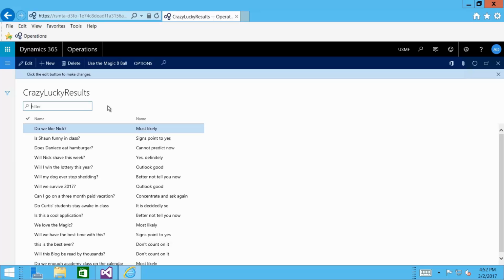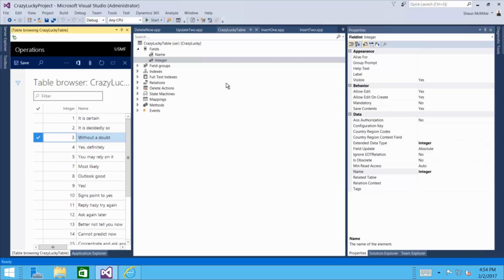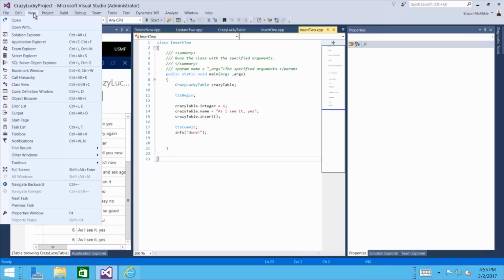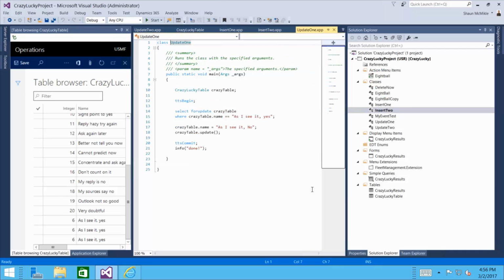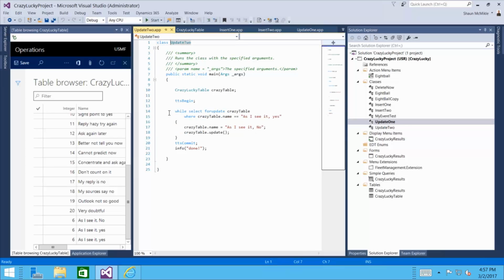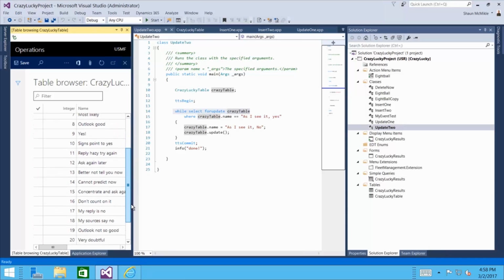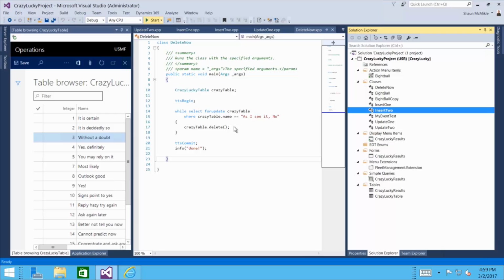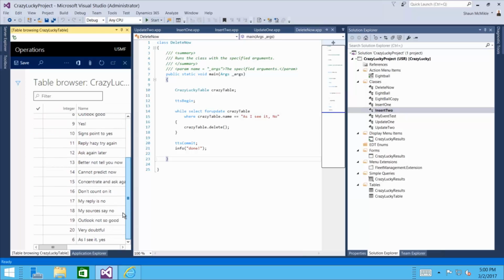Database Manipulation in Microsoft Dynamics 365 for Operations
Follow along with Shaun as he walks through database manipulation in Microsoft Dynamics 365 for Operations with the help of his trusty decision-making device, the magic eight ball. This video is part one of three in the Magic Eight Ball series.